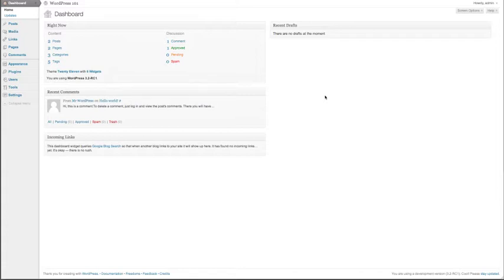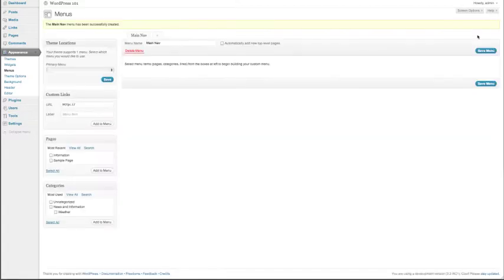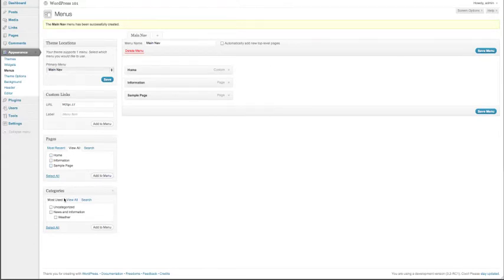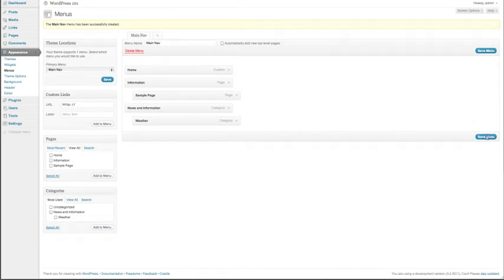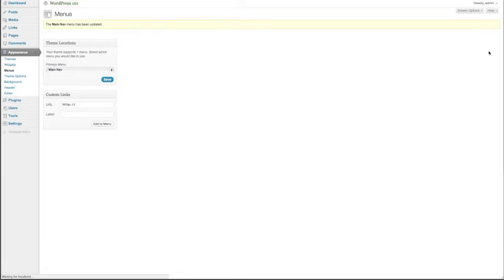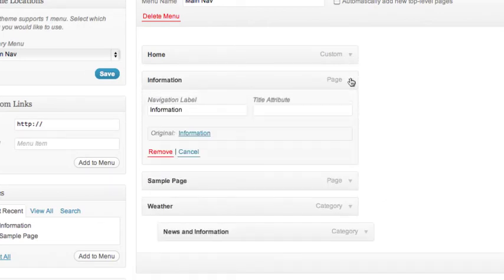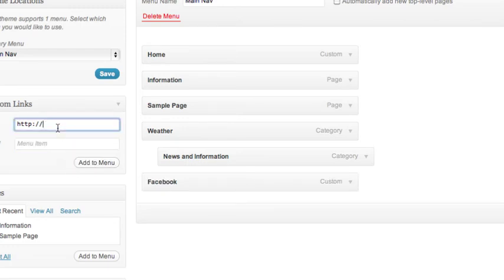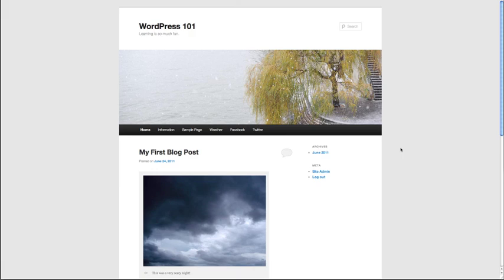WP Custom Menus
I themes developer